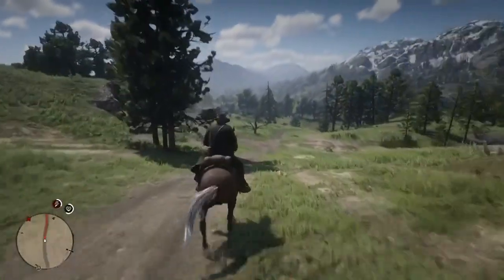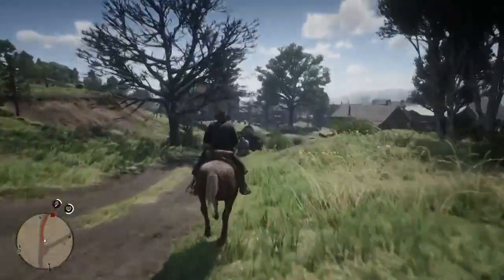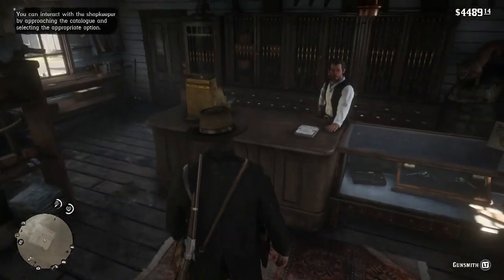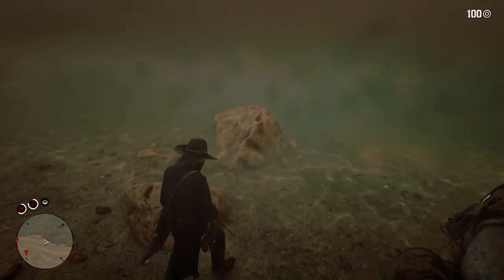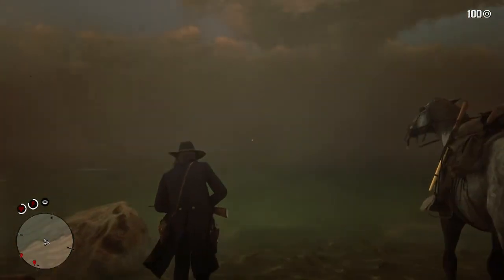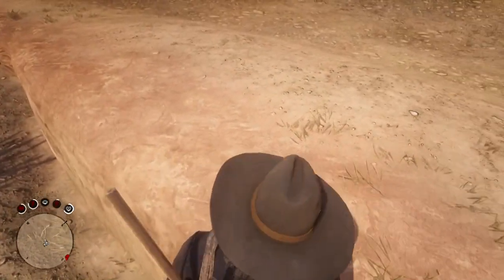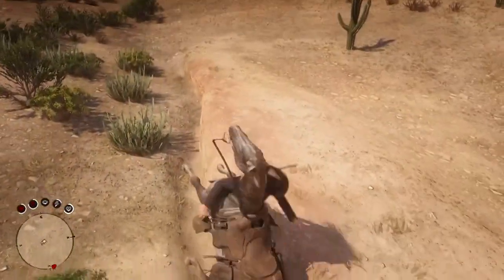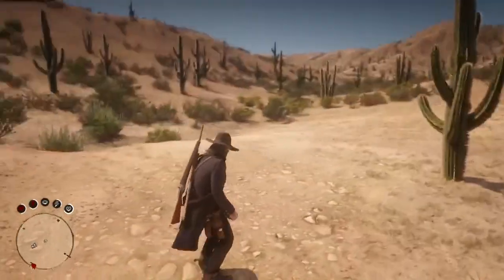Red Dead Redemption 2: How To Get To Mexico! (RDR2 Mexico Glitch)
How To Get To MEXICO in Red Dead Redemption 2! This video will show you how to do the Red Dead Redemption 2 Mexico Glitch. This is a super secret part of the Red Dead Redemption 2 Map! There is no other way into Mexico, so you must do this glitch if you want to enter mexico!

REQUIREMENTS TO DO THE GLITCH*

1. YOU MUST COMPLETE THE STORY FIRST.
2. FELLOW STEPS PROVIDED IN VIDEO!

ENABLE THE COWBELL 🔔 TO RECEIVE ALL NOTIFICATIONS!🐄

Everything You Need to Know about RDR2!

All the latest red dead redemption 2 news!

🌴Developed by the creators of Grand Theft Auto V and Red Dead Redemption, Red Dead Redemption 2 is an epic tale of life in America’s unforgiving heartland. The game’s vast and atmospheric will also provide the foundation for a brand new online multiplayer experience!

- Red Dead 2 Videos